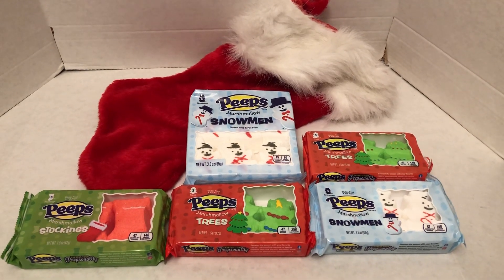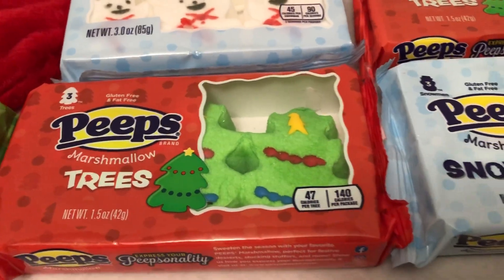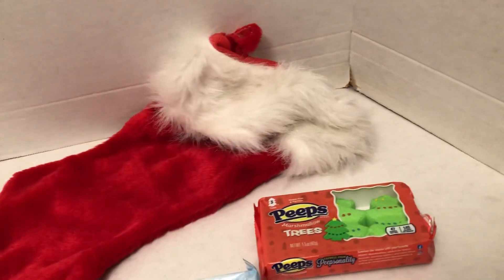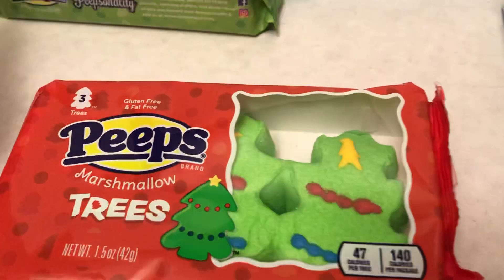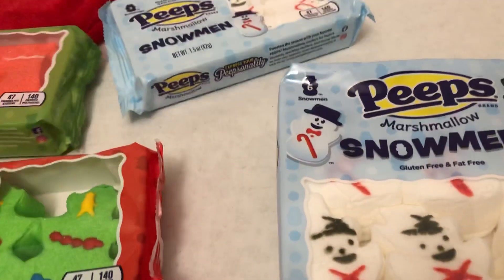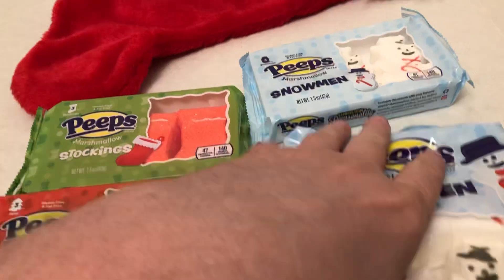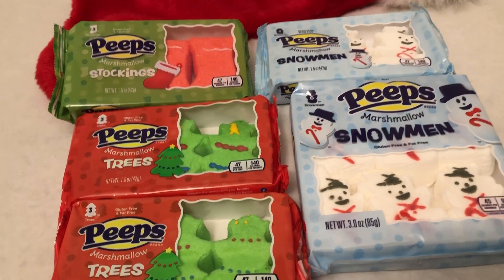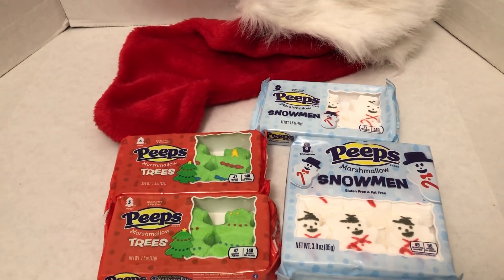🍬🎄☃️🧦 2022 Christmas Peeps Snowmen Stockings Christmas Trees Awesome Holidays Johnnys Kitchen 😋🎅🏻🍬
🎅🏻🍬🎄☃️🧦 😋 2022 Christmas Peeps Snowmen Stockings Christmas Trees A look at them New in the package. A Johnnys Kitchen food video🎅🏻🍬😋 2022 Christmas Peeps Snowmen Stockings ChristmasTrees new 2022 Christmas candy 👨🏻‍🍳 A quick JohnnysKitchen food video 😋 2022 Holiday Candy. A look at them in the box packaging. New Stockings this year! 👨🏻‍🍳 A quick JohnnysKitchen food video. 😋🍬🎅🏻🎄☃️🍬🧦😋 AwesomeHolidays🎄🍬🎅🏻☃️🍬🧦🍬🎄🍬 Awesome Collection